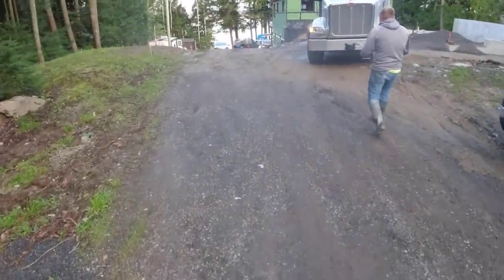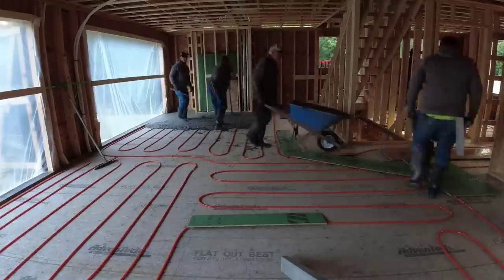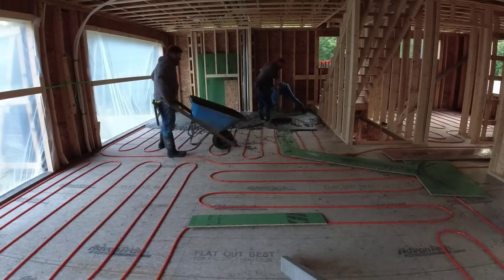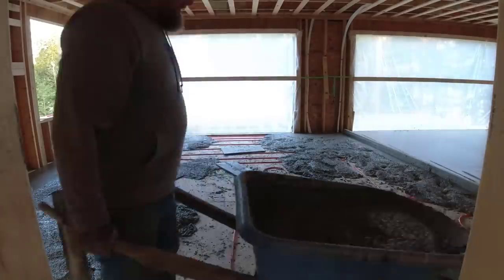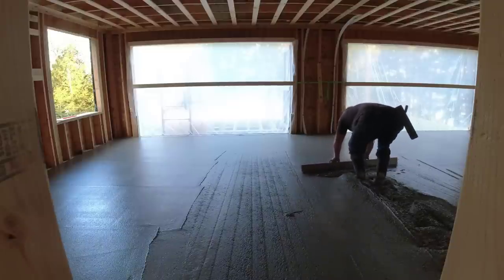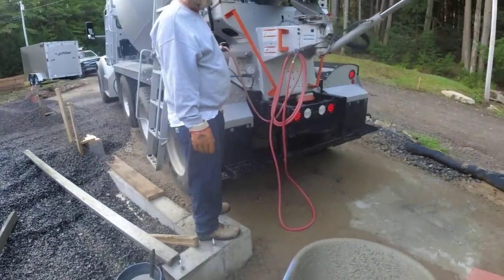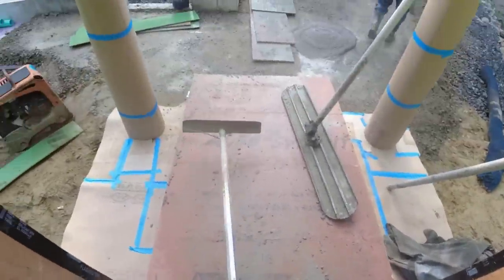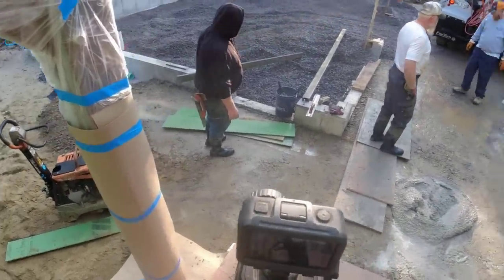Very THIN Concrete Floor Pour OVER PLYWOOD | We poured it 1.5" thick!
We were hired to pour 1.5" of concrete over the first floor of this house. There's radiant heat stapled to the plywood sub-floor that'll heat the concrete and in return, heat the house.
We've poured hundreds of these super thin concrete floors over plywood for other houses utilizing radiant heat for the heating system.
All these thin floors we've poured have been covered with some other type of flooring (tile, hardwood, linoleum, carpet)
If you want the concrete floor to be the finished floor, you have to pour it thicker. We've poured 2" and 2.5" floors like this that are used as the finish floor (polished concrete).
The concrete is used as a mass to hold the heat. Once it's warmed the heat radiates throughout the house and warms the air.

MARSHALLTOWN SHOCKWAVE VIBRA-SCREED:

TOPCON LASER LEVEL:

DEWALT PENCIL VIBRATION TOOL:

INVERTER GENERATOR LIKE WE USE:

HAND FINISHING KNEE BOARDS:

MAG FLOAT & STEEL TROWEL SET:

2" MARGIN TROWEL:

CONCRETE PLACER OR KUMALONG:

CONCRETE FINISHING BROOM:

CONCRETE SCREED:

CONCRETE EDGER:

CONCRETE GROOVER:

BOSCH HAMMER DRILL: